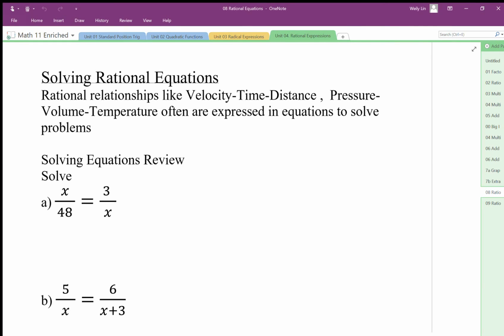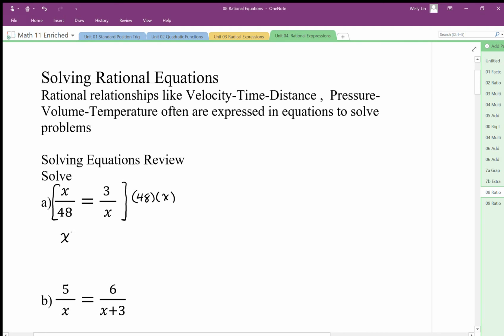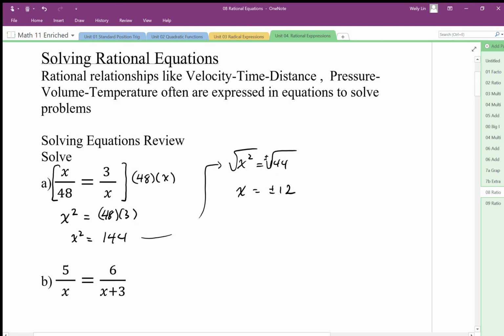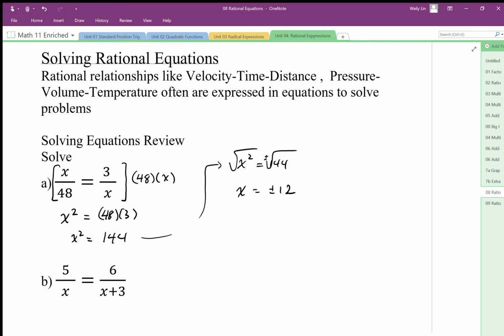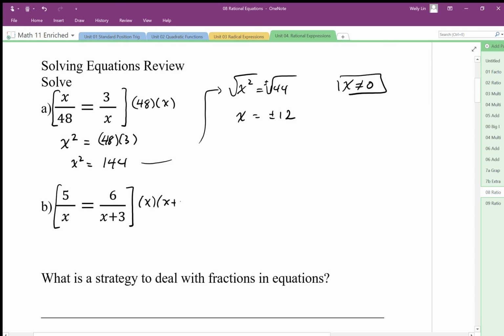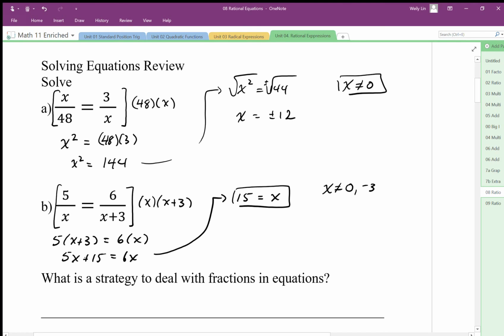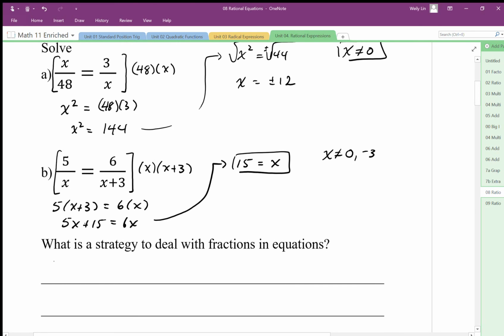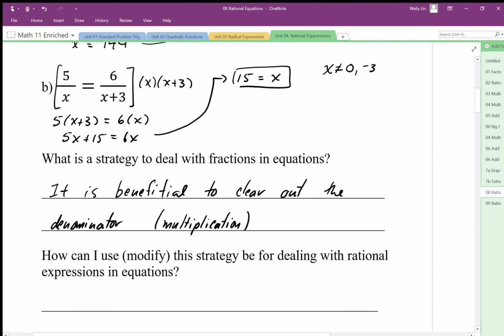09 Rational Equations Part1